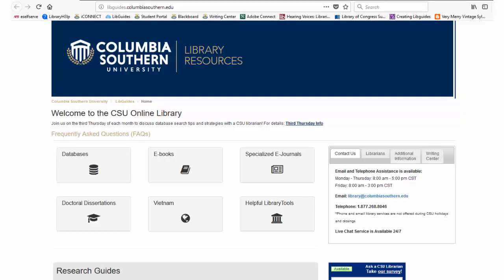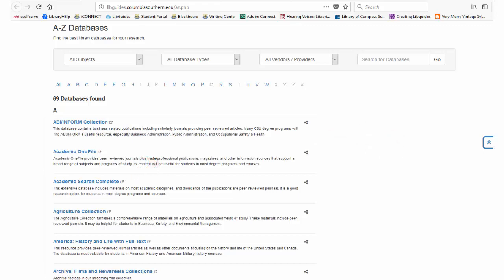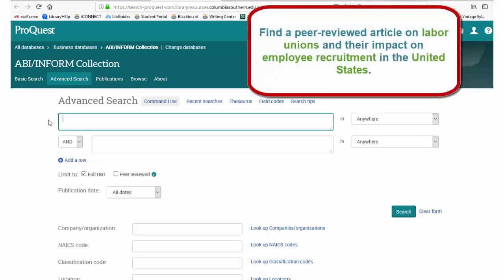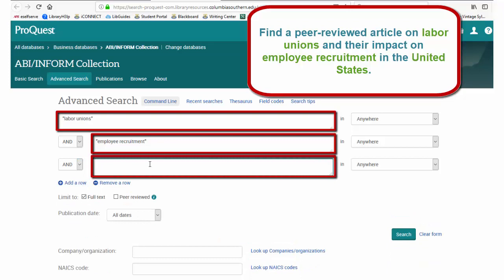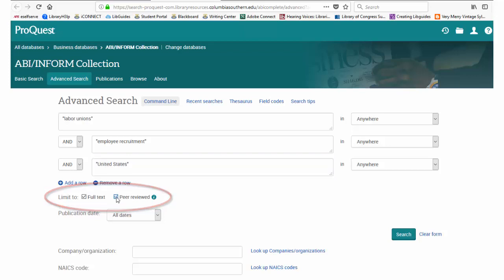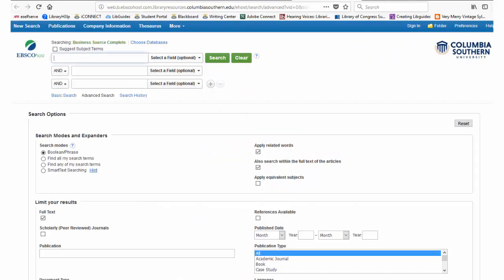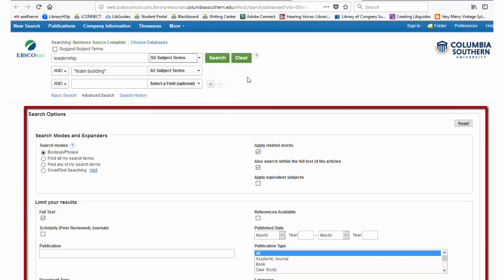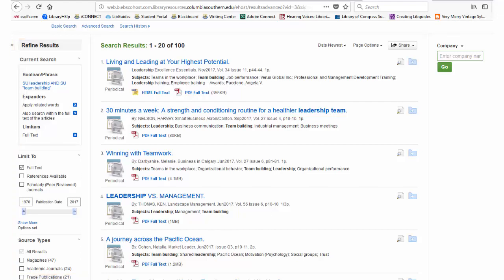How to Find Journal Articles